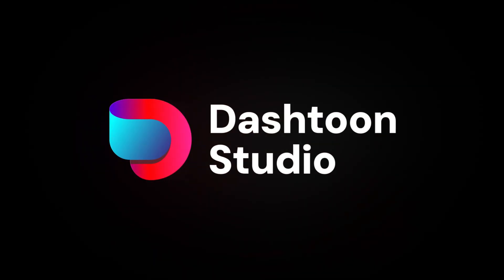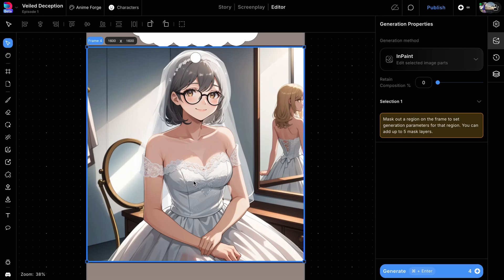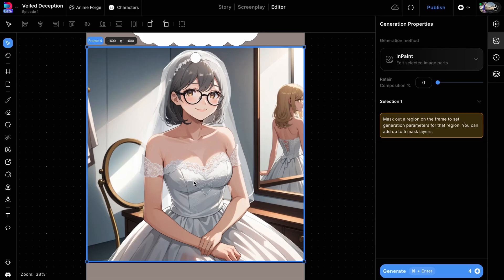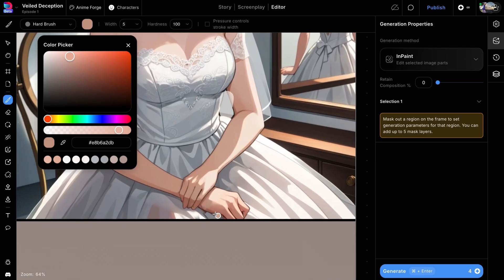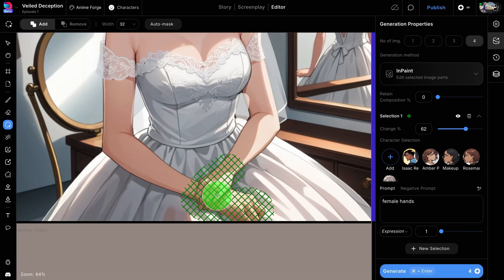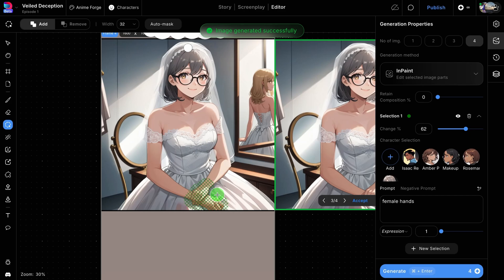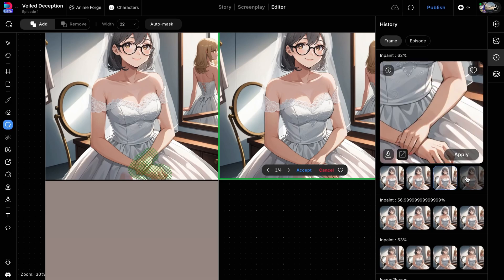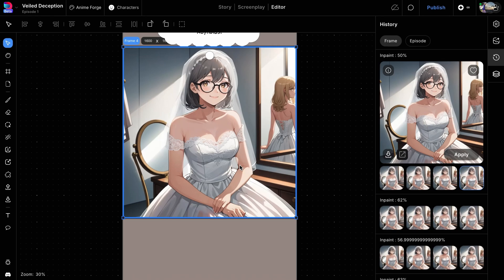Fixing hands in your comic panels | Dashtoon Studio Introduction 05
In this Dashtoon Studio tutorial, we address a common issue with AI-generated images—distorted or incomplete hands. Using the Brush and Mask tools, we'll show you how to correct these issues and ensure your characters look natural and consistent across panels.

Follow along as we demonstrate step-by-step how to add missing fingers, refine hand details, and apply the changes to your comic. This tutorial will help you perfect every aspect of your characters’ appearance in Dashtoon.

Chapters:
0:00 Intro
0:10 Fixing character's hand

Whether you're a seasoned artist or just starting out, Dashtoon Studio makes it easier than ever to bring your stories to life. Get ready to revolutionize your comic creation process!